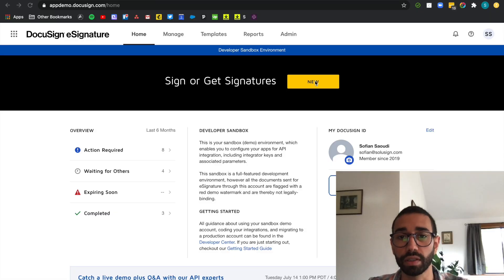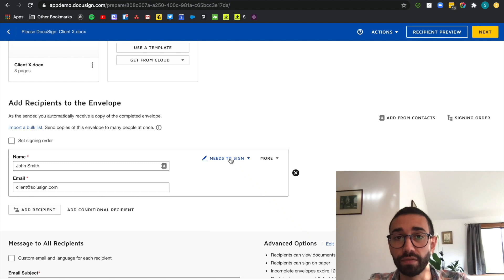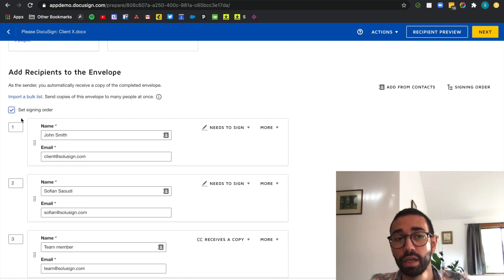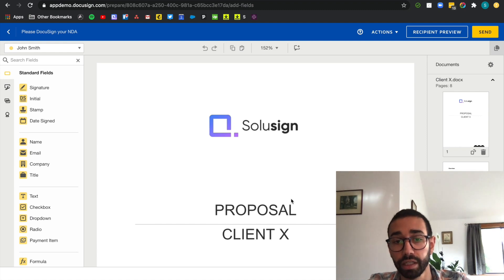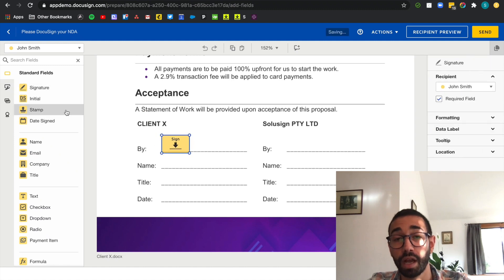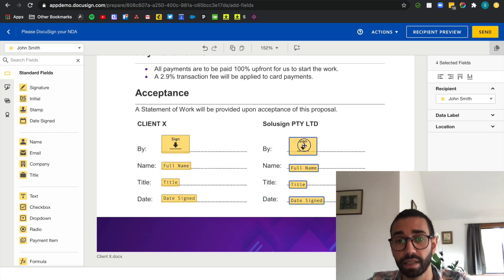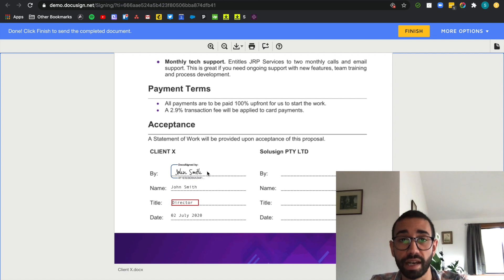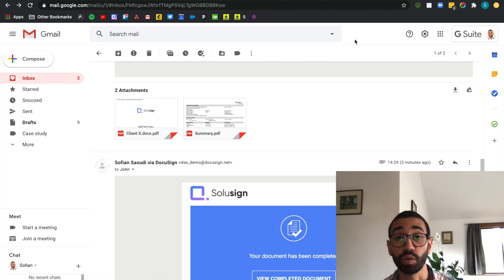How To Use DocuSign & How To Send Documents With DocuSign in 2025 [STEP BY STEP TUTORIAL]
WE OFFER:
👇 TOP Apps To AUTOMATE WORKFLOWS 👇
Document Automation: